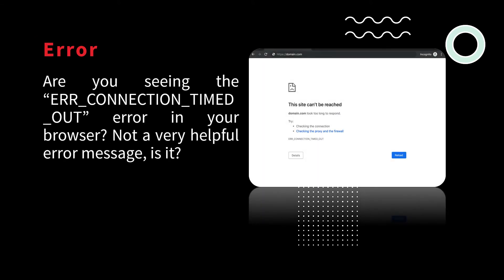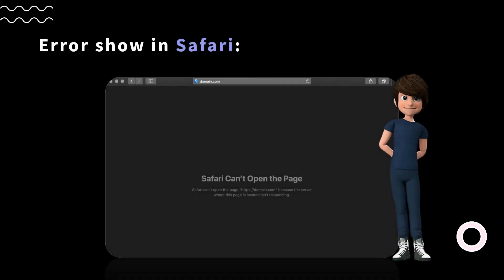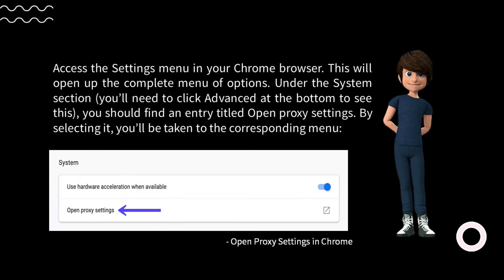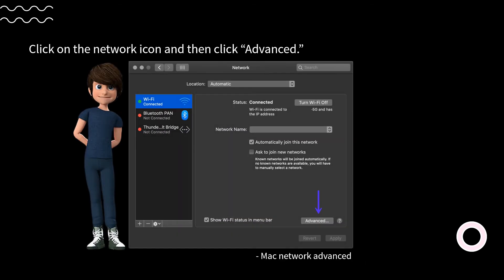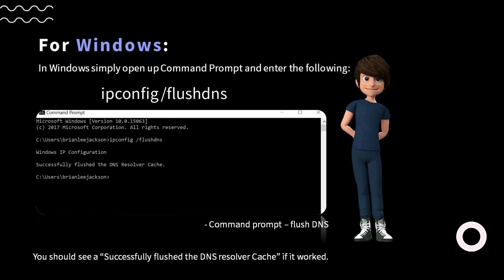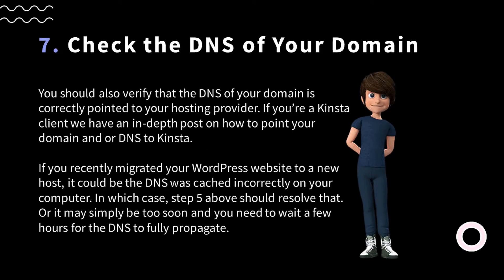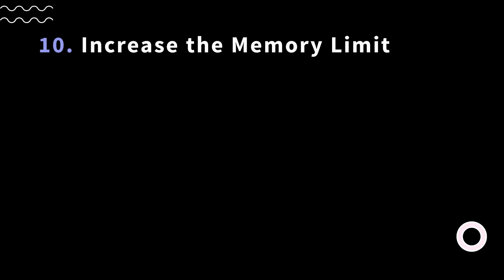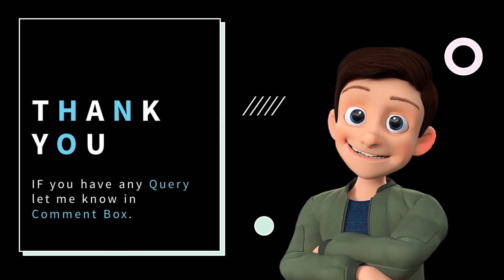[SOLVED] How to Fix the ERR_CONNECTION_TIMED_OUT Step by Step process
Today, our topic is about the "how to fix the Error Connection Timed Out" error. let's see the step-by-step process and different methods to solve this issue.

First of all, you know "What is the Error Connection Timed Out Error?
An ERR_CONNECTION_TIMED_OUT error typically means there is something wrong with your local network connection. However, that’s not always the case.
In Google Chrome,When you visit a website and it doesn’t load, your browser will try for around 30 seconds or so until it terminates the connection. After which it will return an “ERR_CONNECTION_TIMED_OUT” error, indicating a communication problem. In Google Chrome you might see this as “This site can’t be reached. Domain.com took too long to respond.”
Due to all the different web browsers, operating systems, and servers, the error can present itself in a number of different ways. But most of them have the same or similar meaning. “ERR_NETWORK_CHANGED” and “ERR_CONNECTION_REFUSED” are two very closely related errors that can usually be solved with the same troubleshooting steps below.
Below are a few examples of how the error might present itself in different browsers.
In Mozilla Firefox, the error will show as “The connection has timed out.” The server at domain.com is taking too long to respond.
However, In Microsoft Edge, the error will show as “Hmmm… can’t reach this page. Domain.com took too long to respond.” In Edge, however, it does also contain the “ERR_CONNECTION_TIMED_OUT” error.
moreover in safari, the error will show as “Safari Can’t Open the Page. Safari can’t open the page domain.com because the server where this page is located isn’t responding.”
Now, the question comes to mind,
How to Fix the ERR_CONNECTION_TIMED_OUT Error?
Where should you start troubleshooting if you see this error on your WordPress site?

let's see some method to do fix this issue!

the first method, Check Your Connection!
Google Chrome, Firefox, and Edge all recommend that you should check your network connection. While this might sound obvious, they all point to checking your connection first as it’s one of the most common reasons for the error. Here are a few things we recommend!

the Second method, Disable Firewall and Antivirus Software Temporarily
Firewalls and antivirus software are intended to protect users and their systems.

the third method, Disable Proxy Settings.
Sometimes you might see the ERR_CONNECTION_TIMED_OUT error if you are utilizing a proxy service. This is usually pretty rare, especially on the client side.
The same goes if you’re using a VPN like ExpressVPN or TunnelBear. Make sure you’re not connected by accident.

the fourth method, Change DNS Servers!
The next thing you can try is changing your DNS servers. By default, DNS servers are automatically assigned by your ISP. But you could try temporarily changing these to a public DNS server, such as Google or Cloudflare.

for the Windows system,
simply open up Command Prompt by pressing the Windows logo key and R. Then type “control panel” and hit Enter.
then, Click OK, then Close. Restart your browser.
for the mac system,
To change DNS servers on a Mac, go to System Preferences.
Click on the network icon and then click “Advanced.”
then, Click on the “DNS” tab.

the fifth method, Flush/Renew DNS!
You can also try flushing your local DNS cache. This is similar to clearing your browser cache. It could be that the site you’re trying to visit isn’t resolving to the correct IP address.
simply open up Command Prompt and enter the following!
ipconfig /flushdns
You should see a “Successfully flushed the DNS resolver Cache” if it worked.
for mac system users,
you can enter the following in the terminal:
dscacheutil -flushcache

the sixth method, Check Your Hosts File
Every computer has what they call a local hosts file. This is a file that contains manual DNS entries which are mapped to specific IP addresses.
The hosts file typically requires additional access. So the first step is to open up your text editor as an administrator.
Within your text editor click File → Open and browse to the following location: C:\Windows\System32\drivers\etc\
then Click on the hosts file and “Open.”
Double-check and make sure the website you’re trying to visit isn’t listed in there. If it is, remove it.
for mac system, To check your hosts file on a Mac, we recommend getting Gas Mask. It’s a free application which can be used as hosts file manager, hosts files editor, and switch between them.
Go to Utilities and then click on “Terminal.”
Enter in the following command and press Enter
sudo nano /private/etc/hosts
Double-check and make sure the website you’re trying to visit isn’t listed in your hosts file. If it is, remove it.

the seventh method, Check the DNS of Your Domain

the eighth method, Clear Browser Cache

the ninth method, Look at The Maximum Execution Time

the tenth method,  Increase the Memory Limit